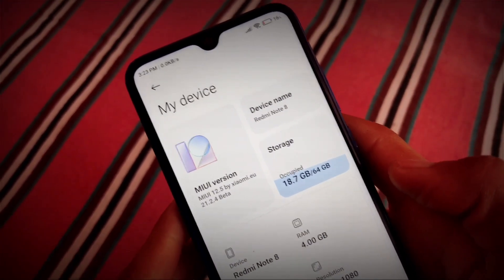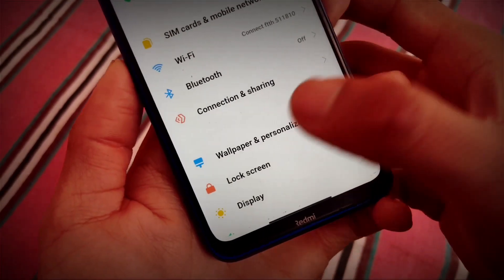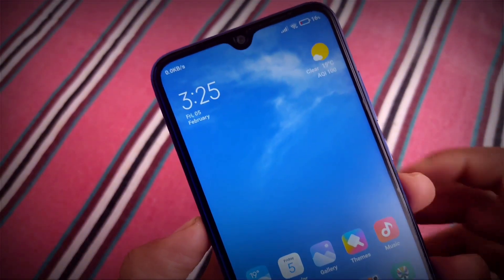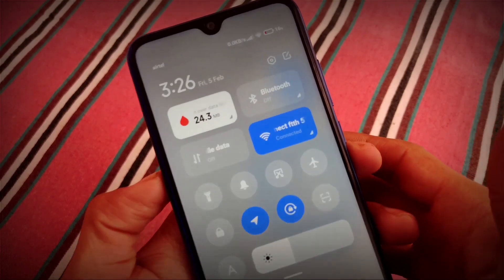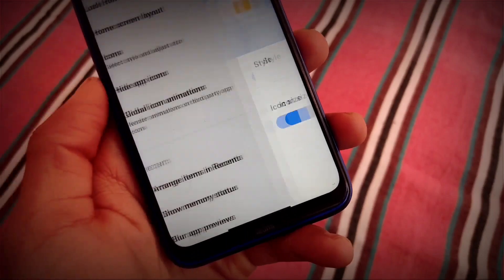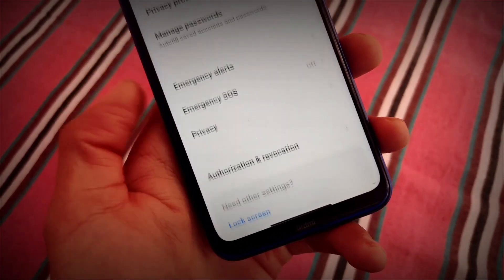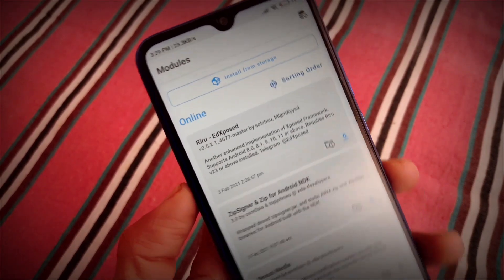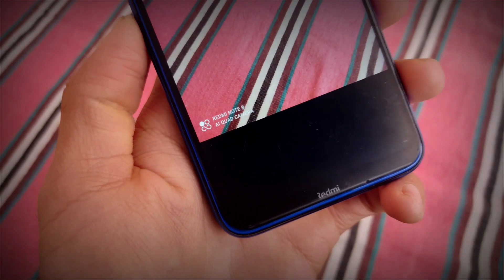Xiaomi EU MIUI 12.5 OFFICIAL UPDATE | Damn New Features ft. Redmi Note 8 & some other Devices....!!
Xiaomi EU MIUI 12.5 New OFFICIAL UPDATE | Some Damn New Features 🔥🔥 ft. Redmi Note 8 & other Devices. !!
Hey guys, What's Up? Everything good I Hope. In this Video, I'm gonna show you "Official Pixel Experience Android 11 Redmi Note 8" . Make Sure to watch this video till the end to understand everything.